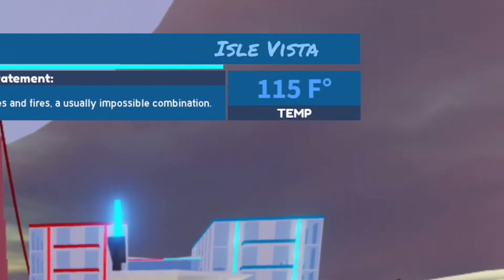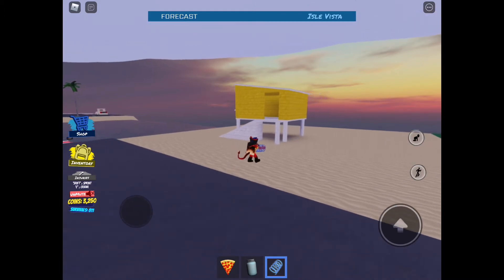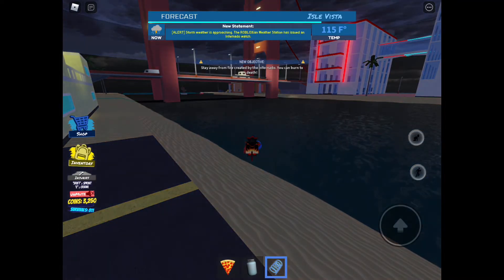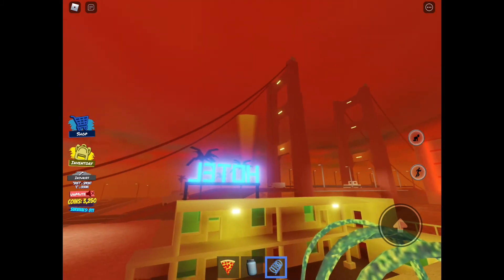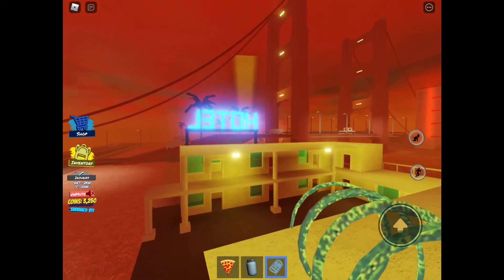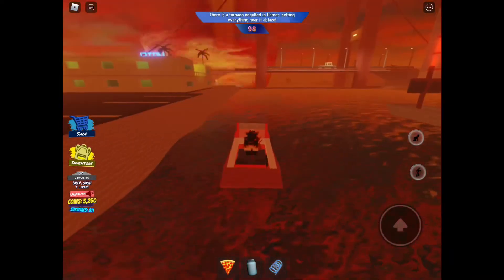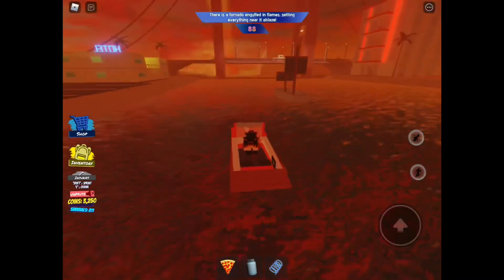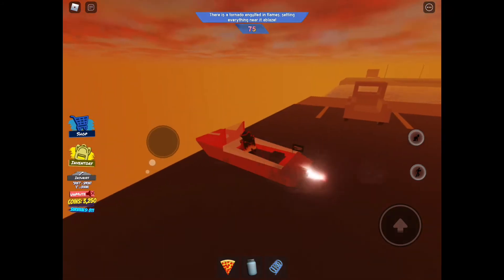How to Survive Tornado Alley Ultimate: Episode 2, Infernado